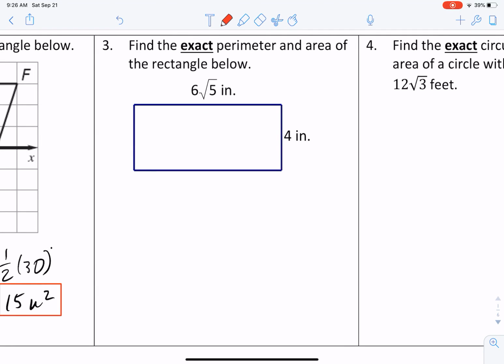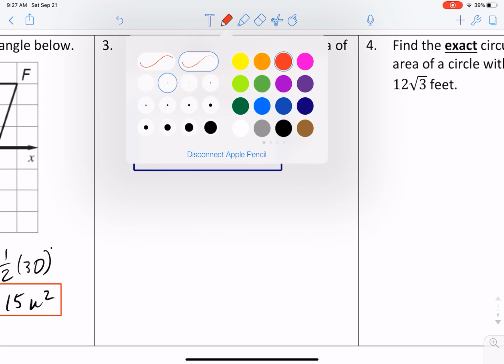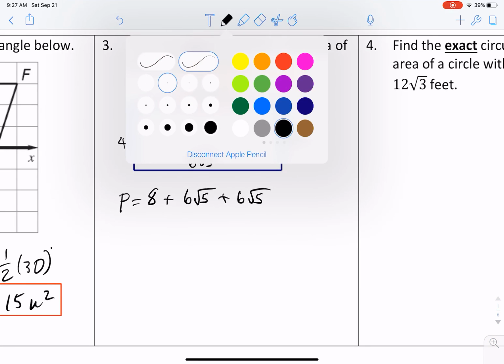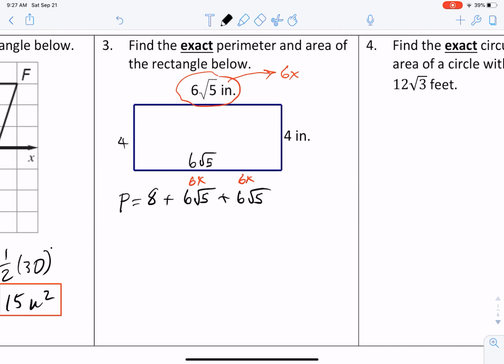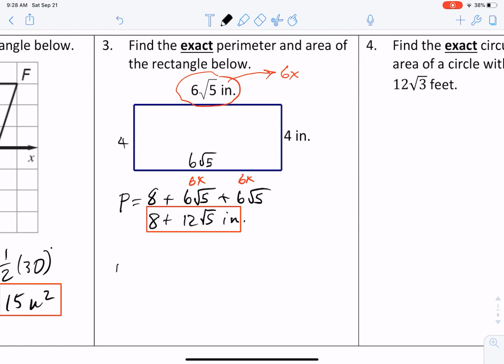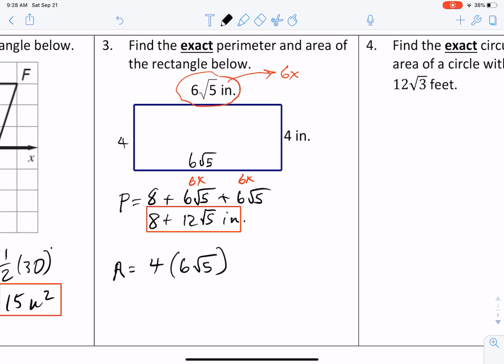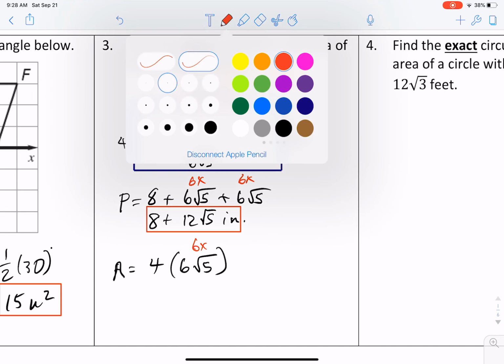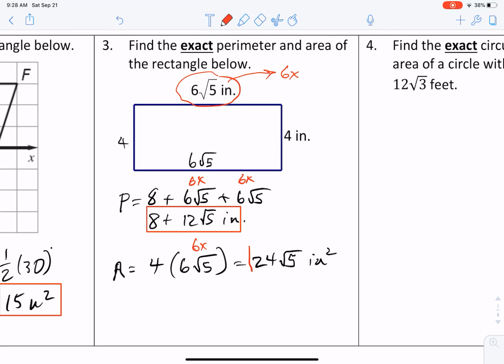Review Supplement 00: Q3